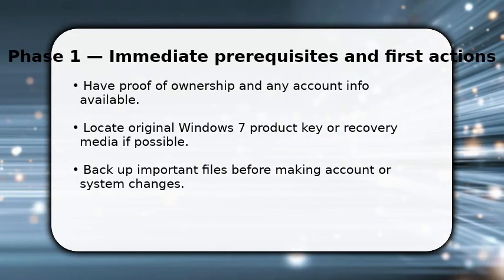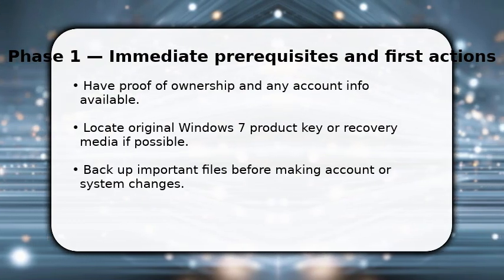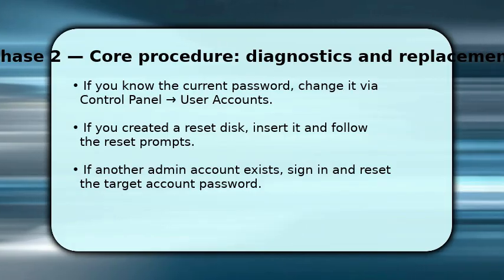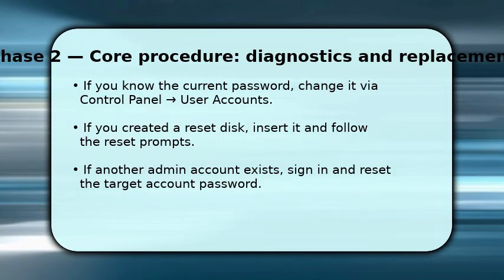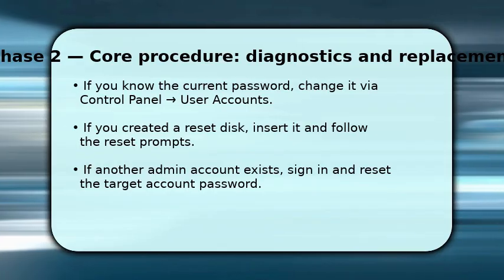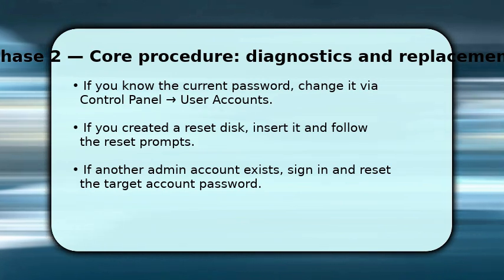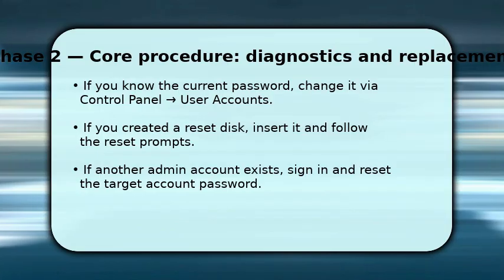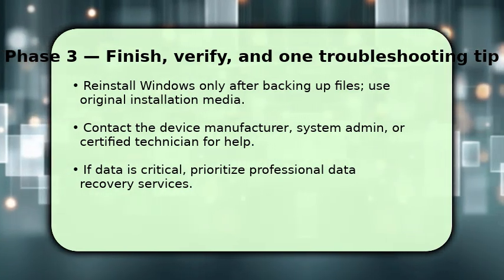How to Remove Password Windows 7 - Step by Step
How to Remove Password Windows 7 - Step by Step | 🔒 Surfshark VPN Deal — Stay private and secure. $1.99/mo + 3 Months Free ▸

Learn the step-by extricate password protection on Windows 7. This video guide provides detailed instructions to remove or bypass a locked screen, ensuring your system remains accessible without compromising security.

remove Password, Windows 7 Locked Screen, Bypass Passwords, Password Removal Guide, Unlock Windows 7, Step-by Step Process, Secure System Access, Lockscreen Bypass Tutorial, User Account Recovery for Windows 7